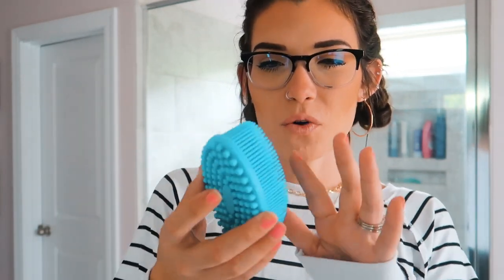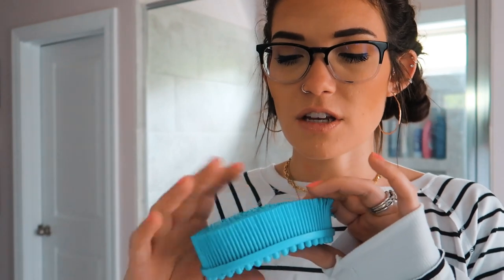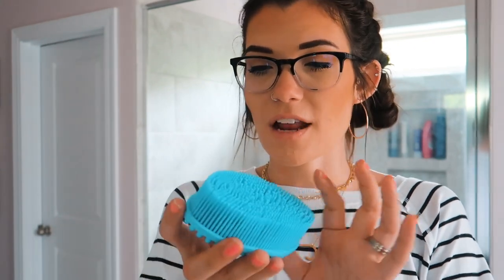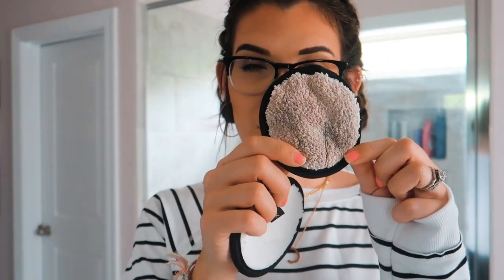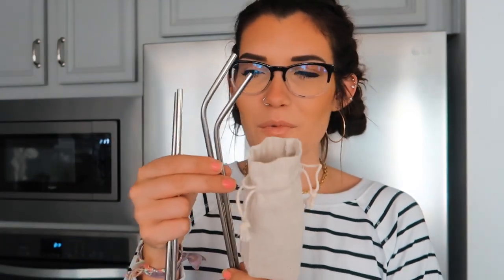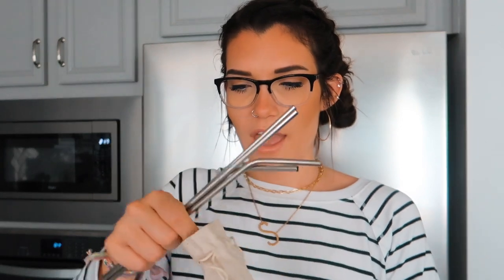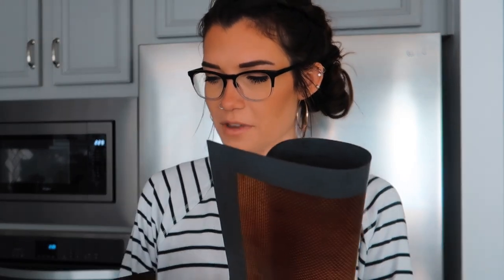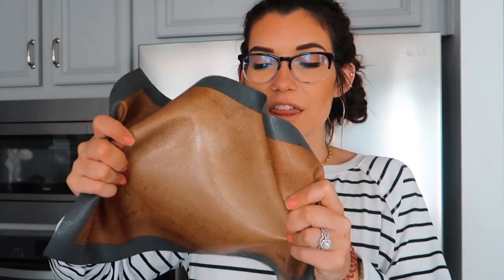THE BEST AMAZON REUSABLE PRODUCTS || AMAZON PRIME PRODUCTS YOU NEED!✨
hey y'all! WOOOOO! Another Amazon video, y'all! MY FAV! Also, TODAY'S MY BIRTHDAY! so what better video to post today than a good ol' amazon favorites, right?? I hope you enjoy! Be sure to leave your thoughts and comments below! I LOVE to hear your feedback! ♡
xoxo

Products Mentioned:

Silicone Body Scrubbie
Reusable Makeup Remover
Tumbler Water Bottle
Silicone Reusable Straws
Metal Reusable Straws
Produce Bags
Reuseable Food Storage Baggies
Silicone Storage Lids
Food Huggers
Microfiber Cloths
Silicone Baking Mats
Microfiber Sponges
Grocery Bags